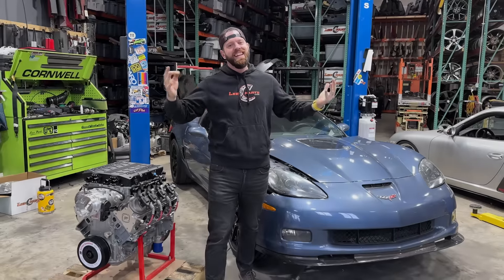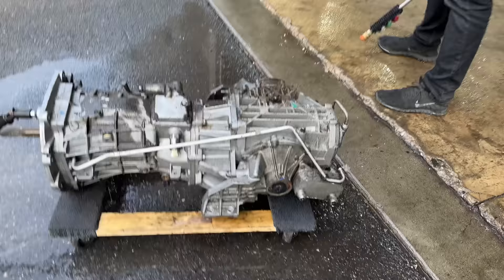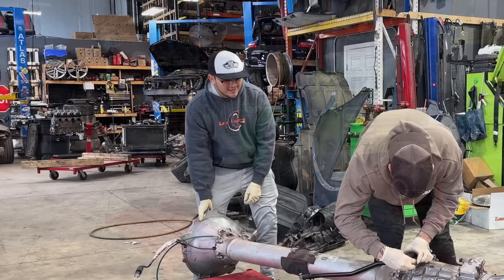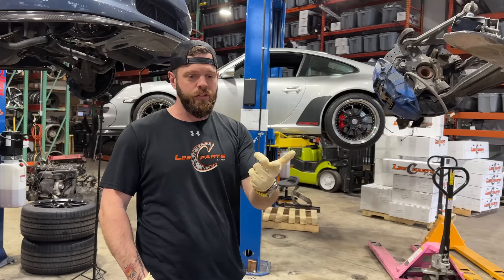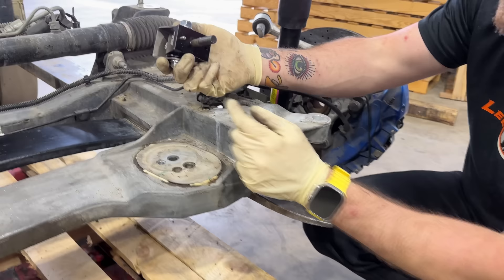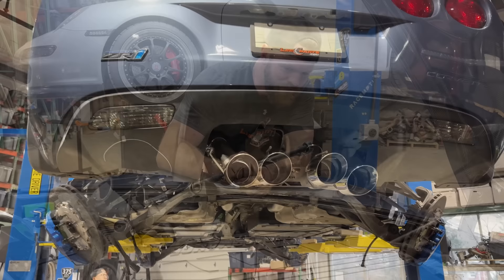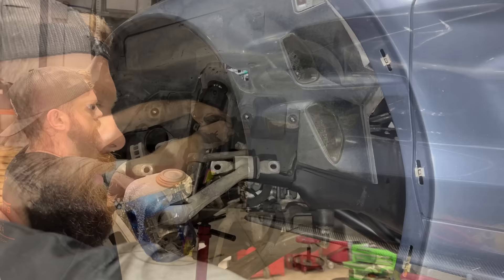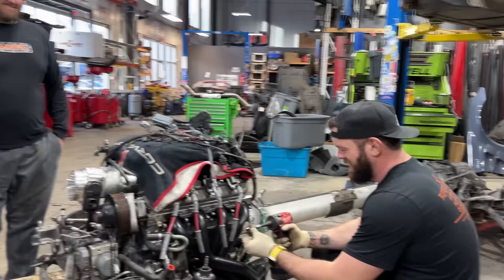Building The CHEAPEST 1000HP Corvette ZR1 On The Planet!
After buying the cheapest C6 Corvette ZR1 I could find at $47k with over 100,000 Miles on it, things predictably get ROUGH during my quest for 1000hp... In this video we face our biggest challenge yet when things go south with my brand new built LS9 engine!

My chase for an 8 second pass in a C6 ZR1 Vette might be over before it gets started but we have no choice but to figure out a way around it and cross our fingers!

Have a salvage Corvette rebuild story of your own? Maybe you're building your own 1000HP Z06 or ZR1? Put it in the comments!